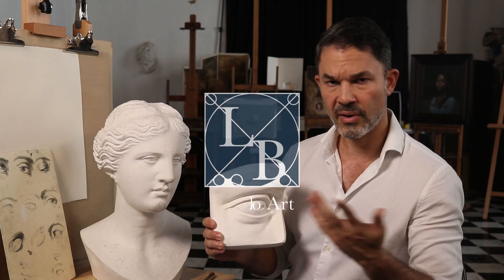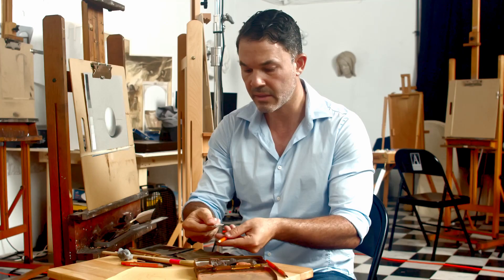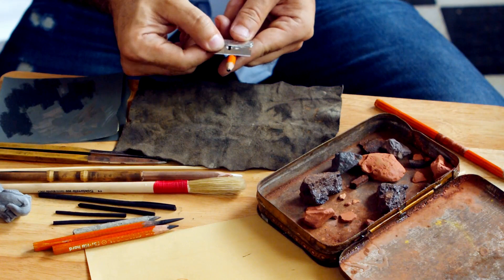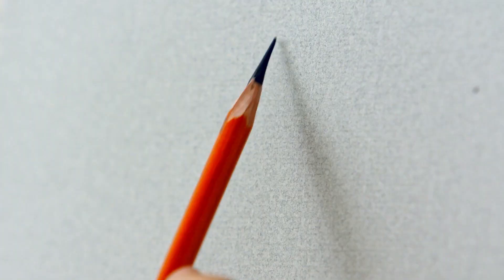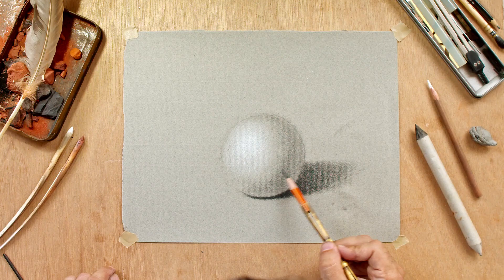Welcome to Luis Borrero´s channel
Check out my full course dedicated to classical drawing available at Udemy.

Use the link below to gain  lifetime access for only $12.99, regular price 49.99.👇🏼👇🏼

Enjoy 4 unique chapters dedicated to an in depth study of the drawing techniques used by masters such as Leonardo Davinci, Michelangelo Rubens and many others. The course includes 8 hours of methods, demos, recipes and formulas described by historical manuscripts from the Renaissance.

*Silverpoint
*Quilldrawing
*Red chalk drawing
*TroisCrayon

Join my Youtube live sessions every other Thursday at 6pm.